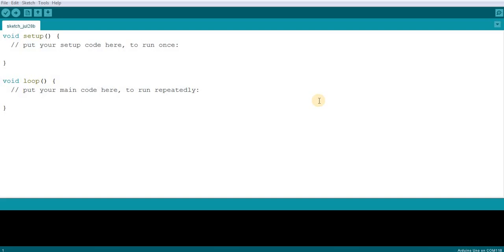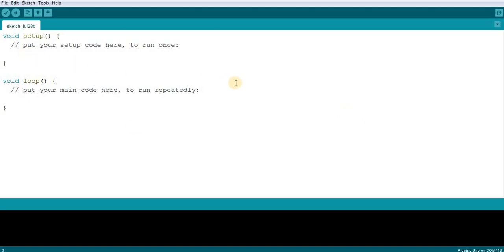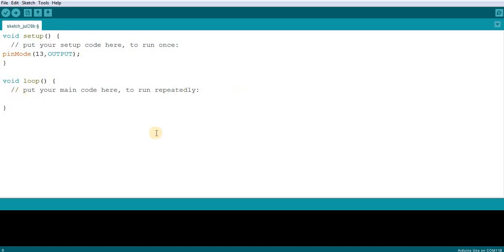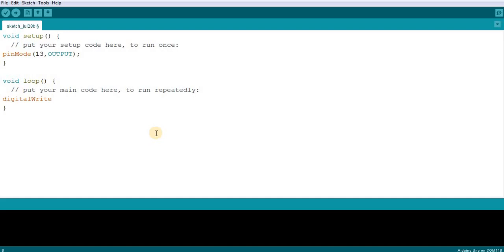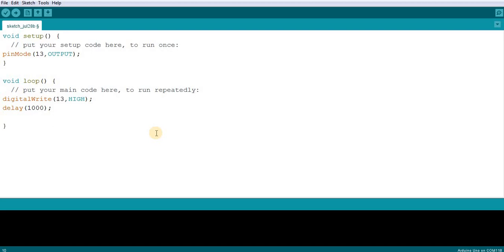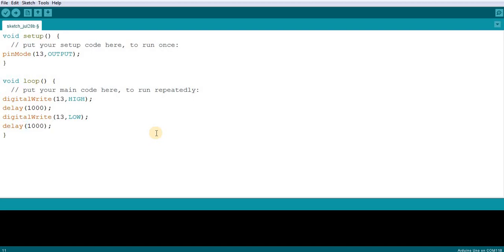RP88a - LED Blink